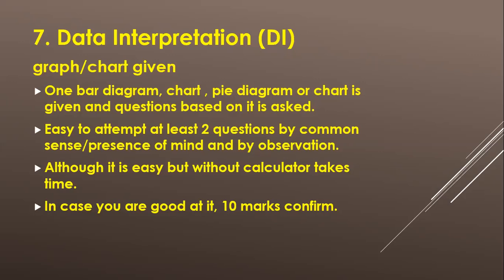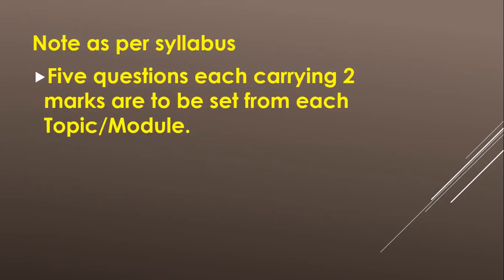NTA UGC NET/SET GUIDANCE PAPER-I.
NTA UGC NET/SET GUIDANCE PAPER-I_how to start preparing_basic books.